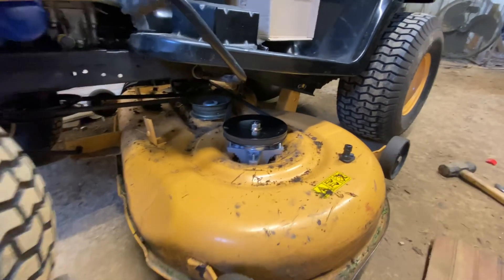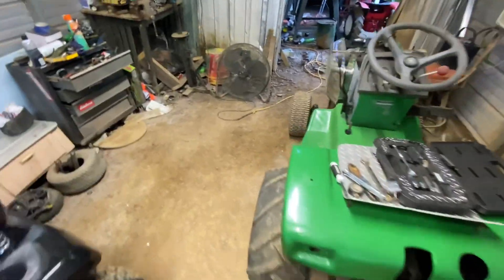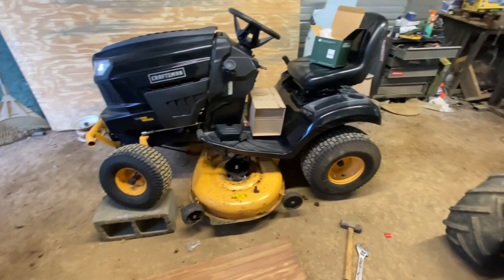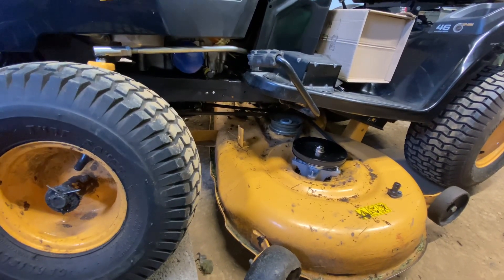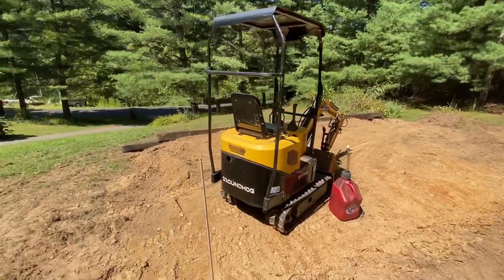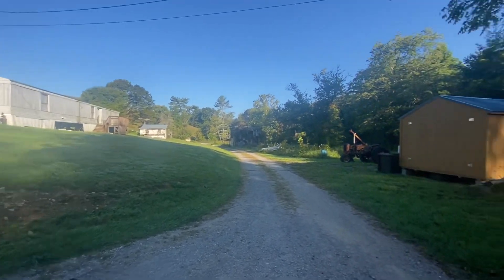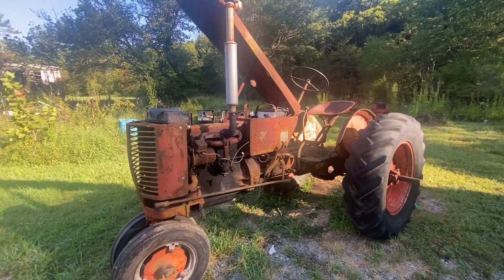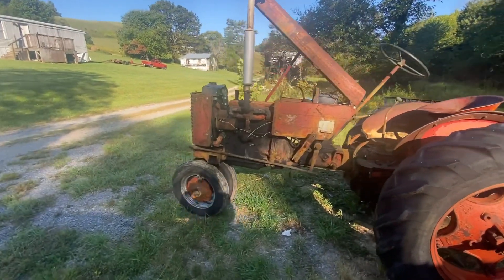Groundhog got to do a small job finally an tractor repairs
It has been dead in the water here have to respect that people dont want you videoing on there property the pad was 20ftx16ft wld have been great to video but that’s ok I guess thanks for watching 👍& subscribe